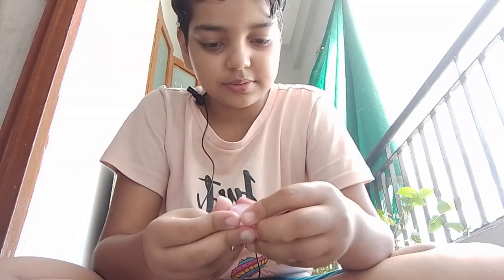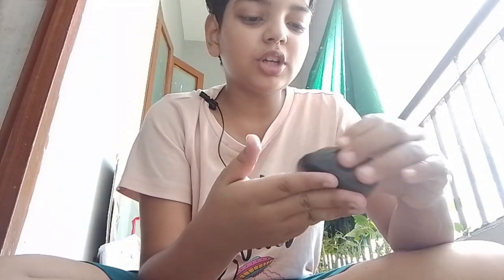घर पर पत्थर को कलरफुल बनायें | making colorful stones at home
घर पर पत्थरों को रंगीन और कलरफुल बनाने के लिए आप निम्नलिखित कुछ कदमों का पालन कर सकते हैं:

सामग्री:

पत्थर (चुना हुआ या अनचुना, जैसे कि आपकी पसंद हो)
एक्रिलिक पेंट (विभिन्न रंगों में)
पेंट ब्रशेस
पानी
रग (वैक्यूम स्थान में ड्राप किया जा सकता है)
एक लकड़ी की सलाख
कदम:

पत्थर स्वच्छ करें: पहले तो सुनिश्चित करें कि पत्थर साफ हैं और किसी भी धूल या रेजिद्यू को साफ कर दें।

रंगों की तैयारी: एक्रिलिक पेंट के विभिन्न रंगों को चुनें जिन्हें आप पत्थरों पर आवश्यकता होती है।

पत्थरों को पेंट करें:

पानी की एक कटोरी में थोड़ी सी पेंट डालें।
पत्थर को पानी में डिप करें ताकि पेंट अच्छे से लगे।
अब पेंट ब्रश का उपयोग करके पत्थर पर डिज़ाइन बनाएं। आप विभिन्न रंगों, आभासिय या गहराई की पायंटिंग का उपयोग करके अपनी पसंदीदा डिज़ाइन बना सकते हैं।
पेंट सुखाने दें: पेंट के बाद, पत्थरों को सुखाने दें ताकि पेंट अच्छे से सेट हो सके।

वार्निश (ऐगमैट कोट): आप चाहें तो पत्थरों पर एक प्रोटेक्टिव वार्निश कोट भी लगा सकते ह